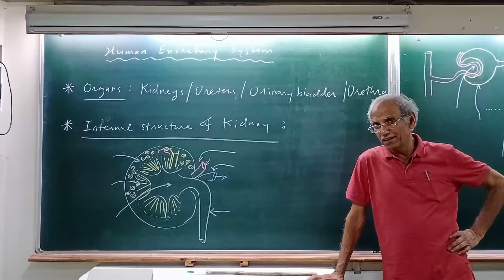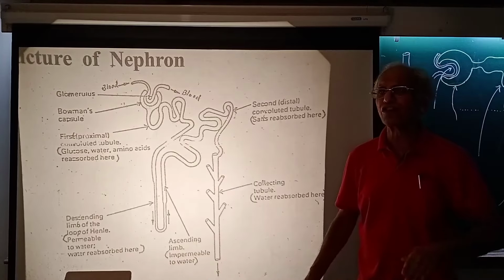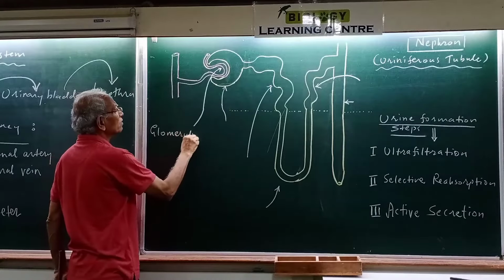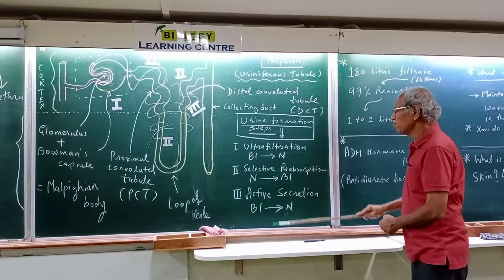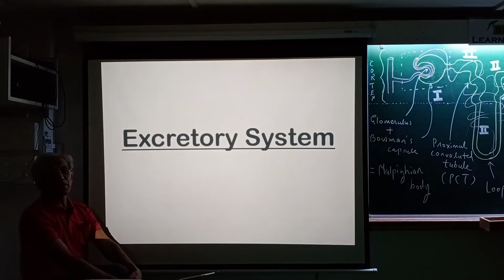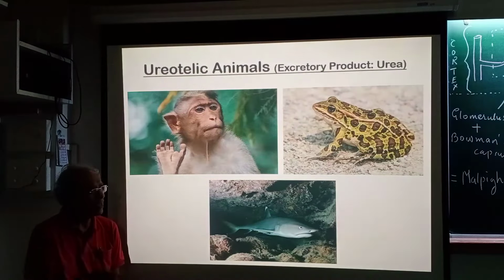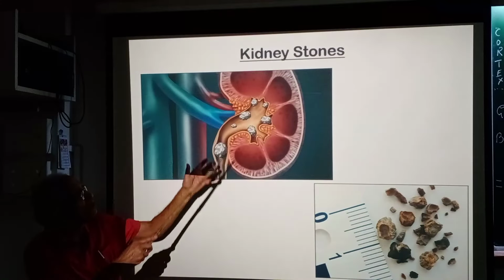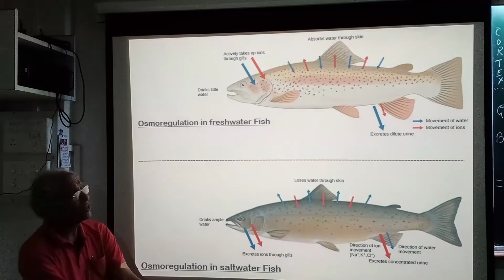Introductory Sesssion - Excretory System / Part 2 / 28.05.2020